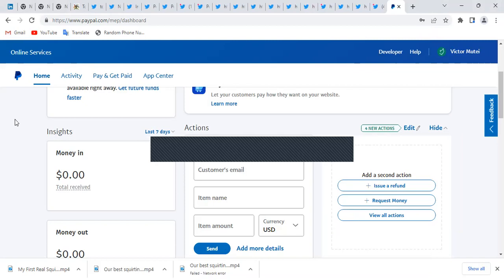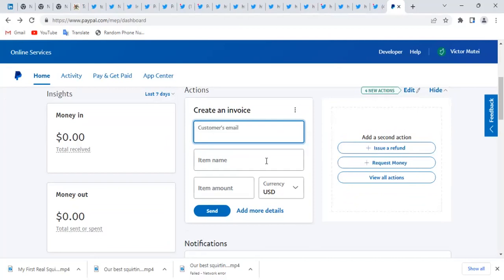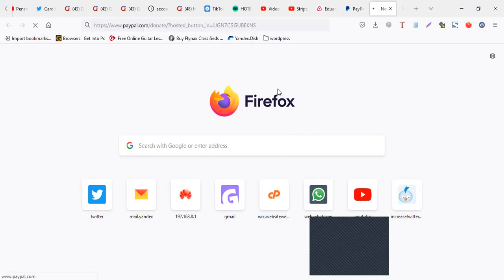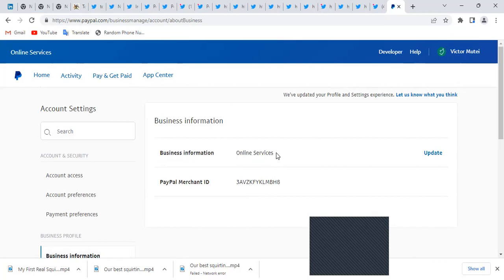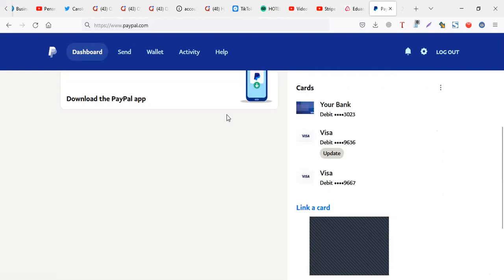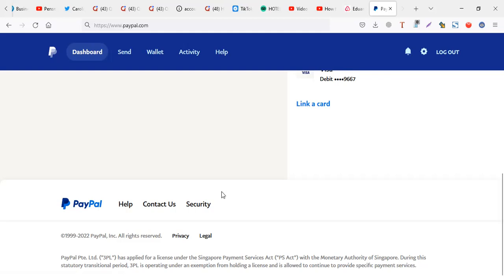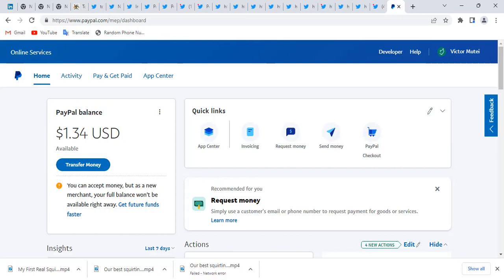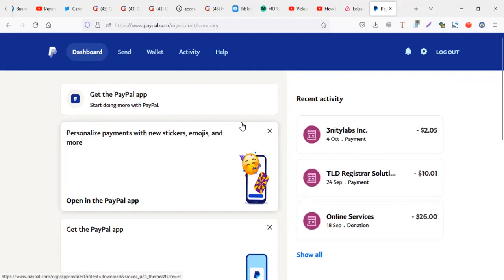How is a PayPal business account different from Personal?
What exactly is the difference between a personal PayPal account and a Business PayPal Account.
Questions answered include but not limited to;
3. what is the difference between paypal personal and business account.
If you would like to send me a cup of coffee after this video, you can do so via this Link;